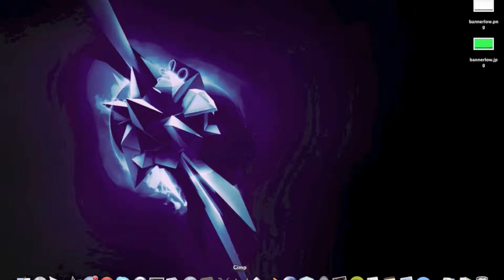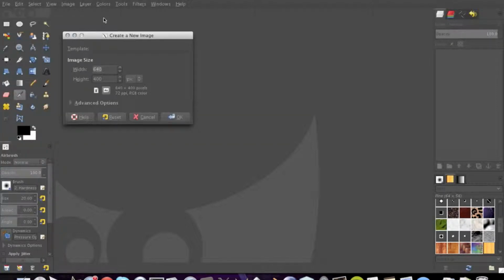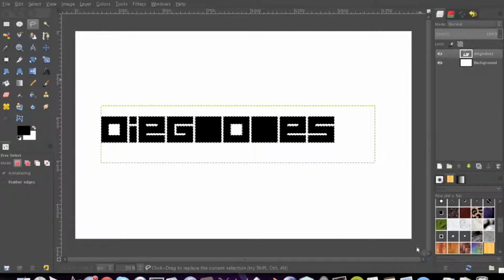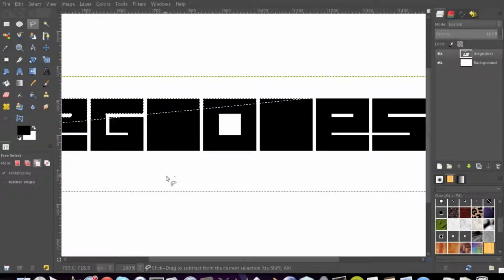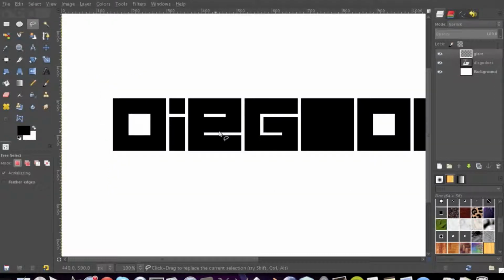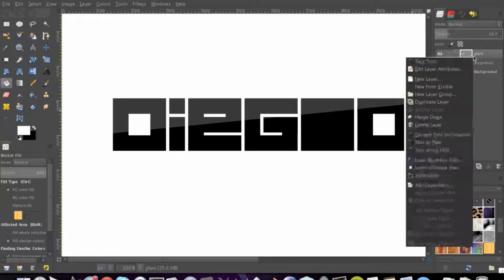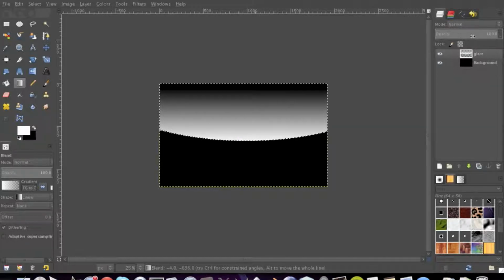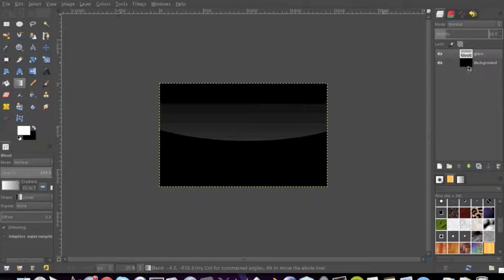How to: Make Glare Effect in GIMP 2.8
Extremely simple effect, but makes a great improvement to most projects.